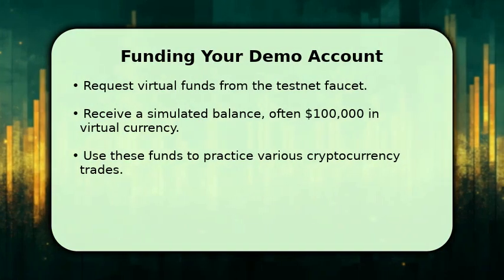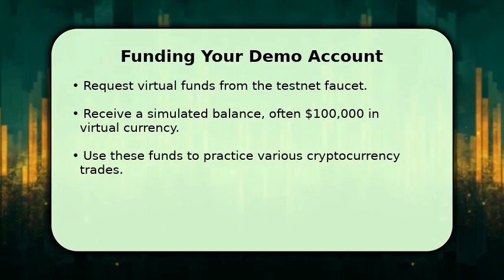How To Make Binance Demo Account (Easy Method)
▸ (f) In this video, we will show you how to create a demo account on Binance. A demo account is a simulated trading environment that allows you to practice trading with fake money. This is an excellent way to learn the ropes and get familiar with the platform without risking any real money. We will walk you through each step of the process, from creating an account to setting up your demo account.